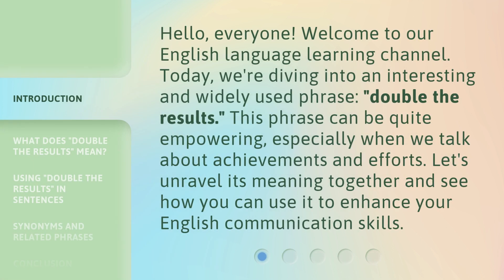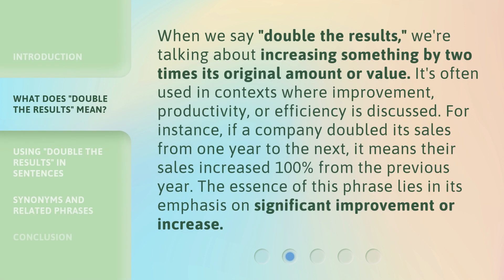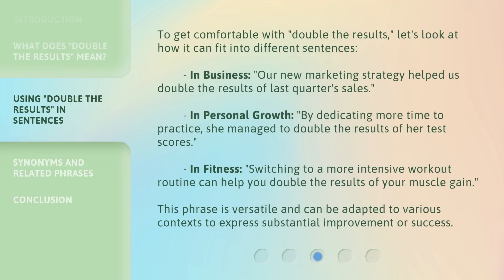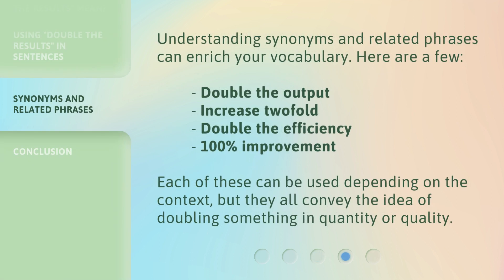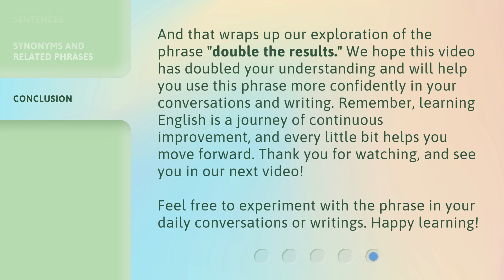Doubling Your Success: Understanding "Double the Results"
00:00 • Introduction - Doubling Your Success: Understanding "Double the Results"
00:33 • What Does "Double the Results" Mean?
01:06 • Using "Double the Results" in Sentences
01:44 • Synonyms and Related Phrases